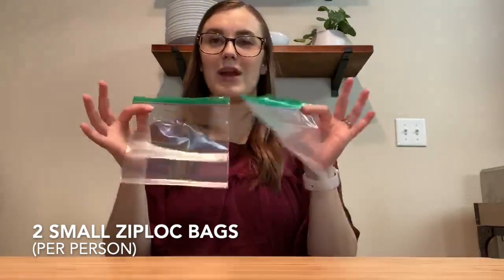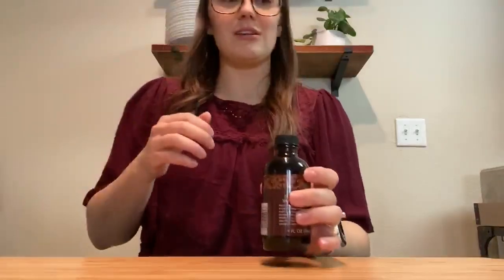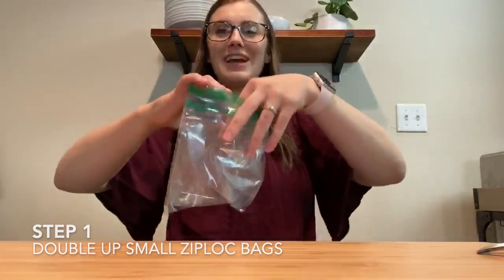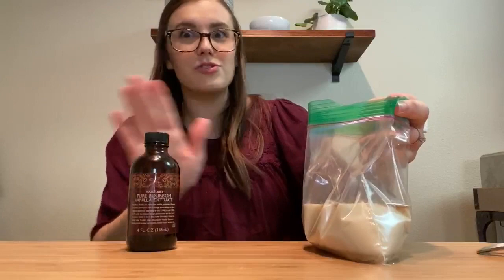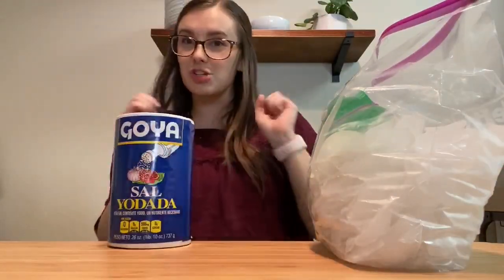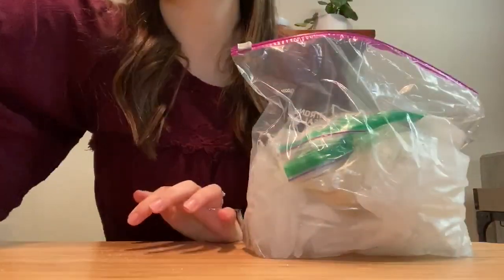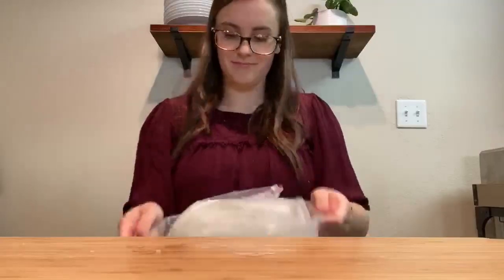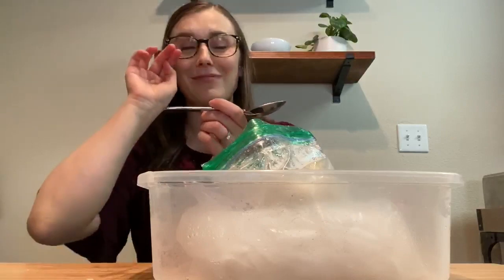Kids on the Couch Episode 2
Welcome to Kids on the Couch! EPISODE 2!